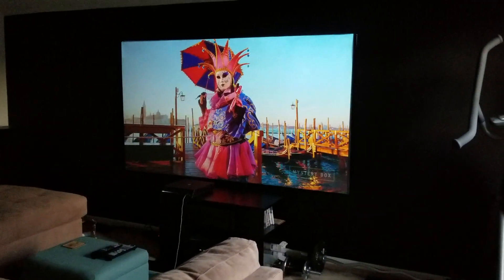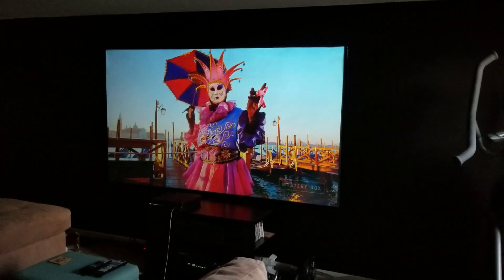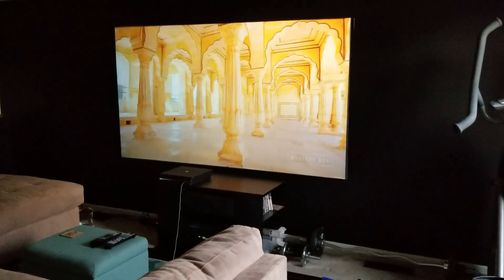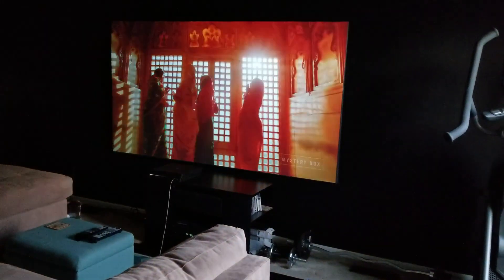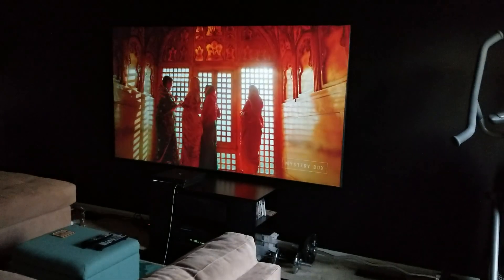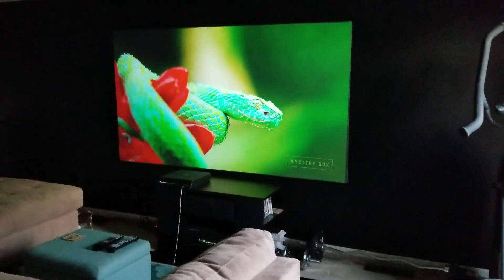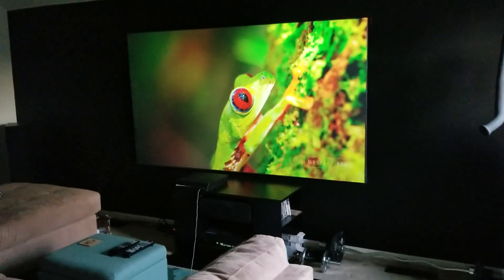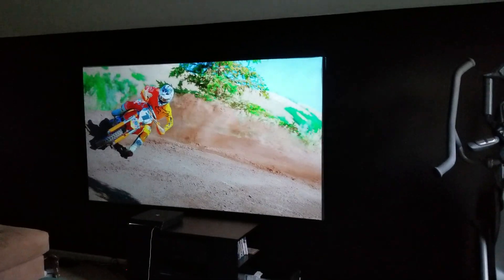Complete Projection Screen Package + DIY + ALR + Infinity + Luminous + Entertainment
NO MORE STAPLES!!!   Package Comes with Everything you need for a borderless screen or with a border!